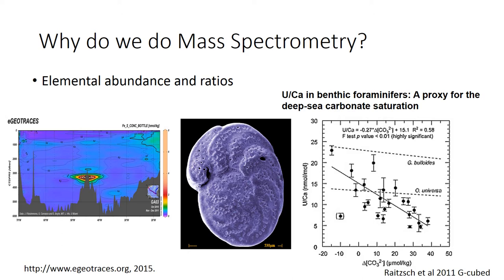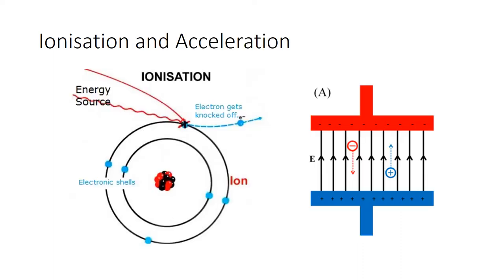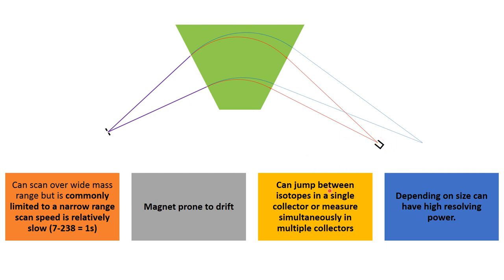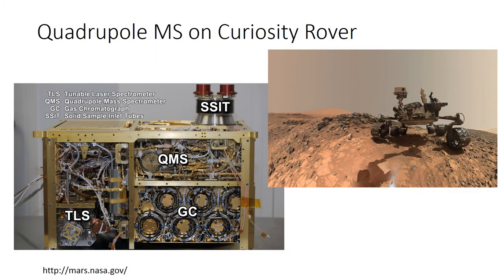The Generic Mass Spectrometer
Pre-lecture video for mass spectrometer. The fundamentals of the parts of typical mass spectrometers